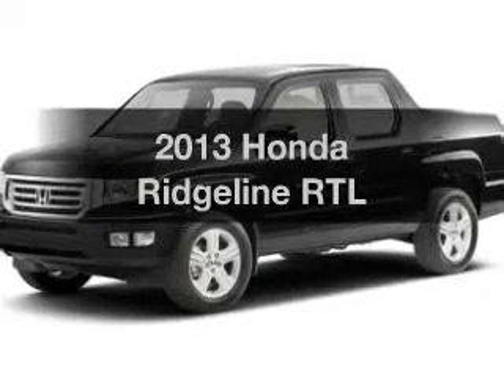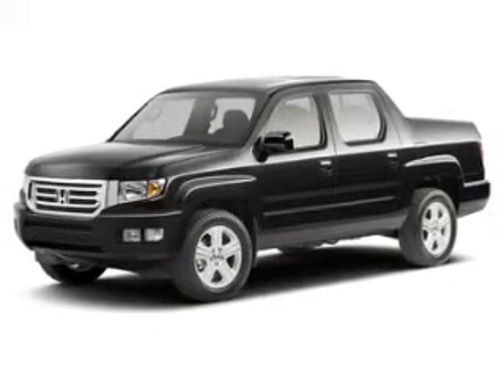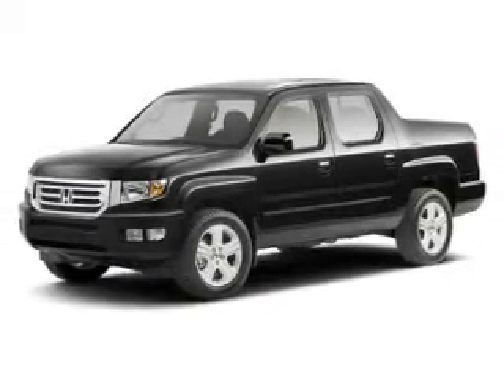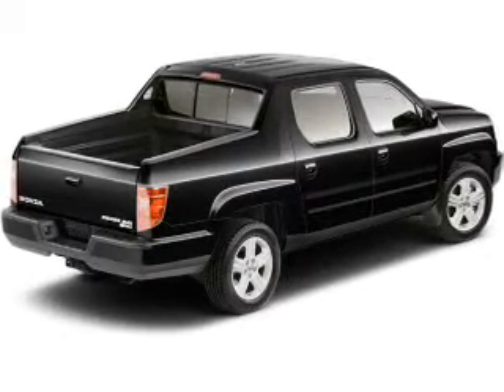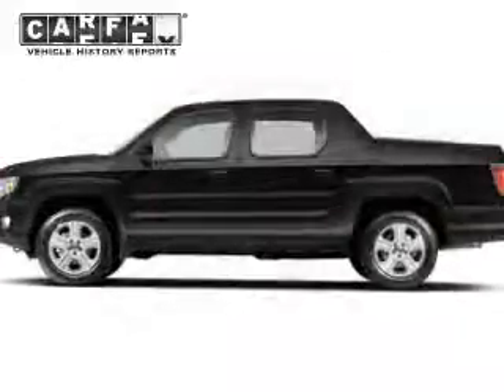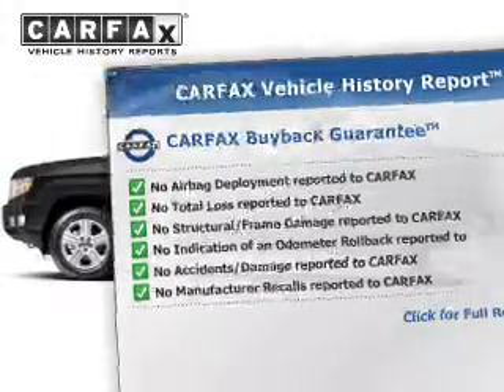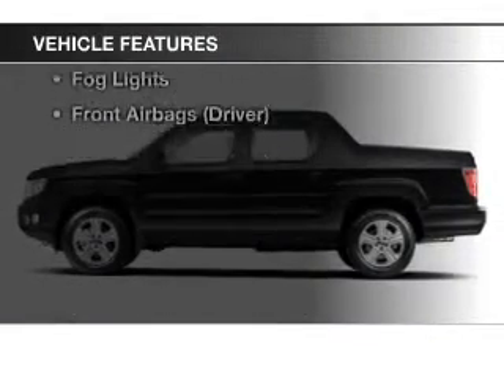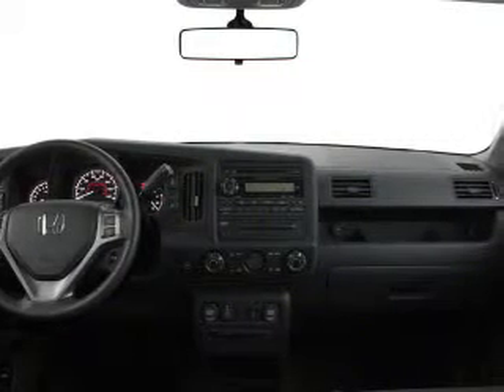2013 Honda Ridgeline - Union NJ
Year: 2013
Make: Honda
Model: Ridgeline
Trim: RTL
Engine: 3.5 L, 6 cylinder
Transmission:
Color: Black
Mileage: 10
Address:
2285 Route 22 West